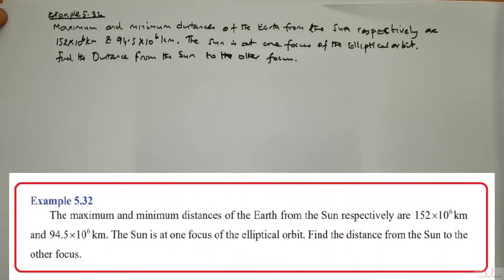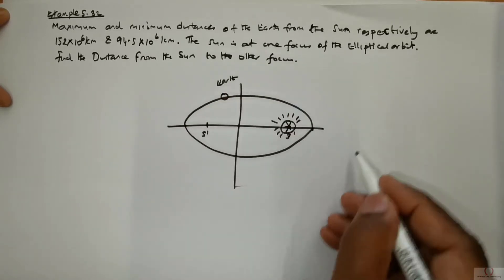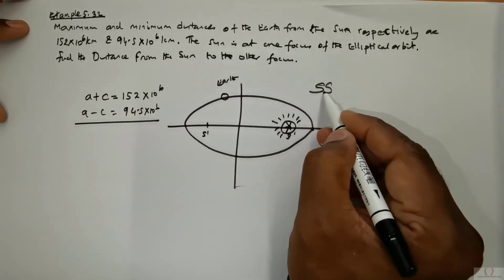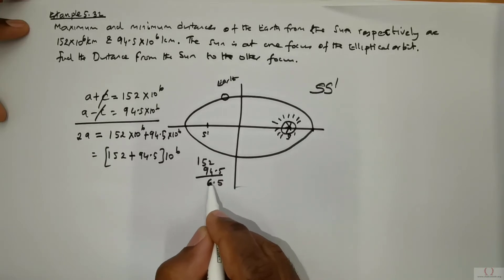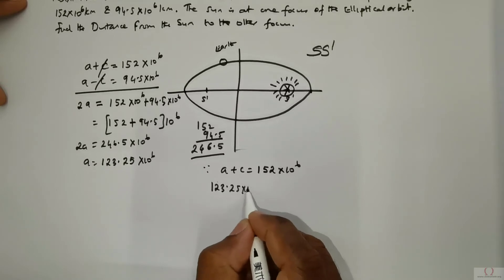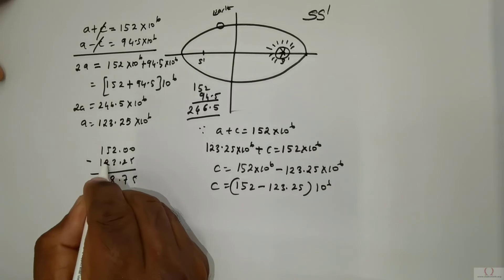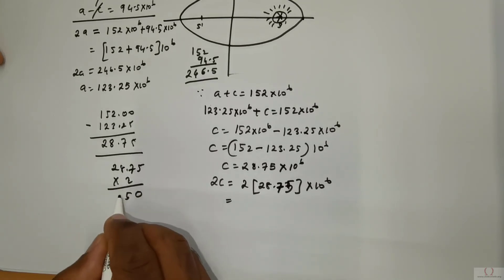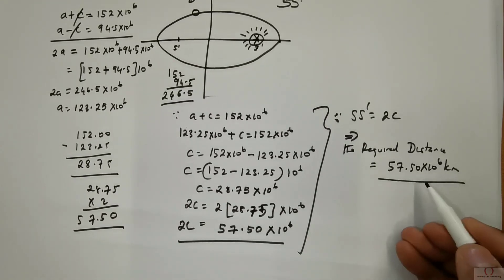Example 5:32-CONICS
This site provides Complete Teaching of Tamil Nadu State Board Mathematics, Vol I and Vol II. Visit site for complete Teaching and Notes: